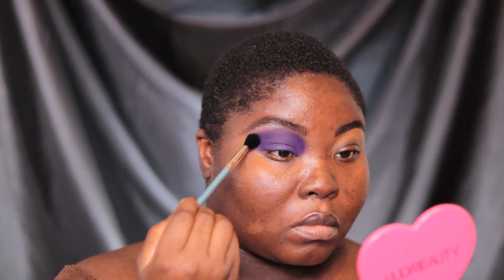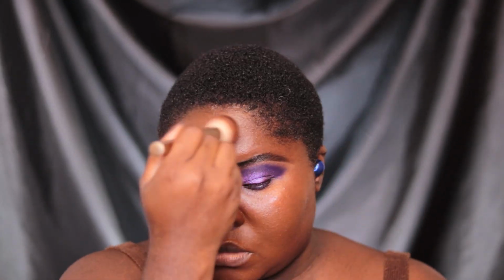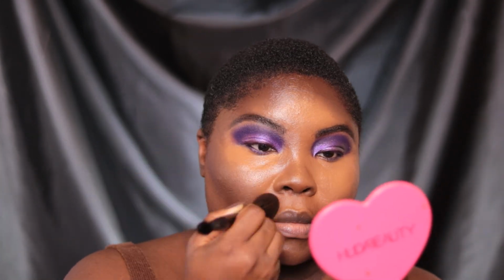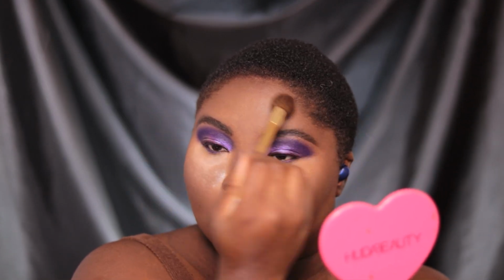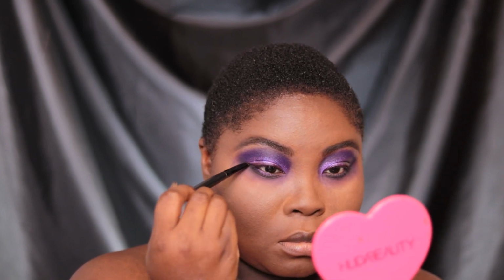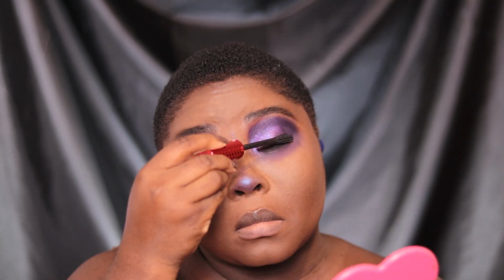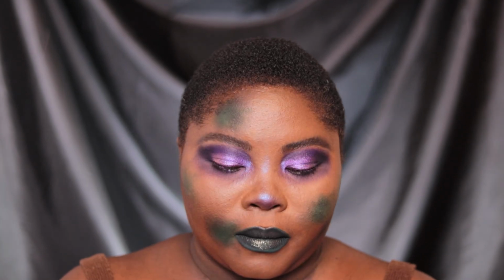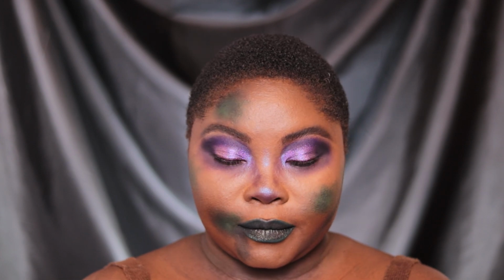BEETLEJUICE BEETLEGUESE BEETLE......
DAY 19 Halloween month is upon us! I plan on challenging myself and doing 31 days of makeup looks leading up to actual Halloween day! Week 2 is Whimsical Characters.

Here are the products that I used to achieve this look.

BEETLEJUICE OUTFIT INSPO

This video is not a sponsored video and the description has affiliate links, which means if you decide to shop on one or more of the product links, I’ll receive a small commission AT NO ADDITIONAL COST TO YOU.